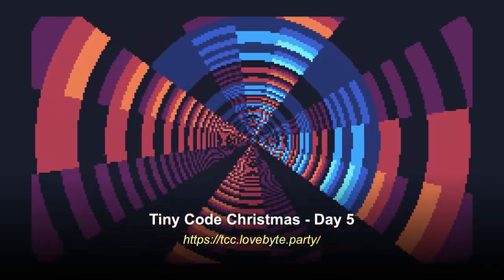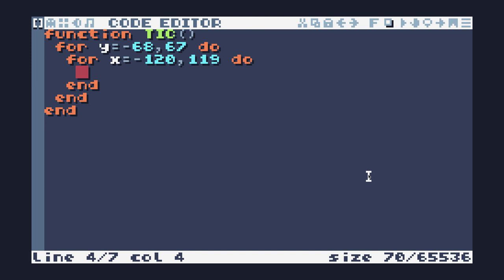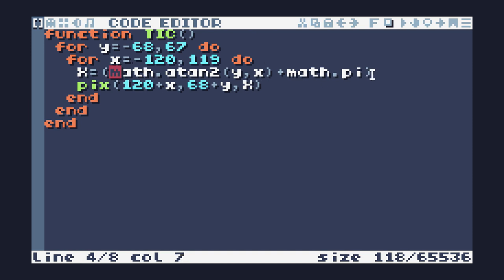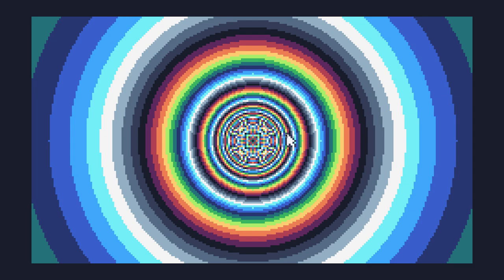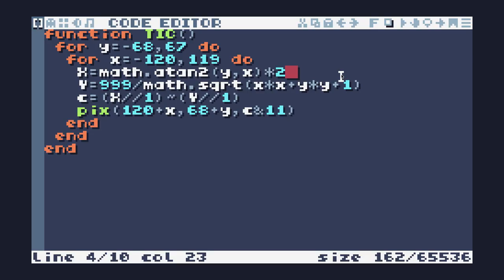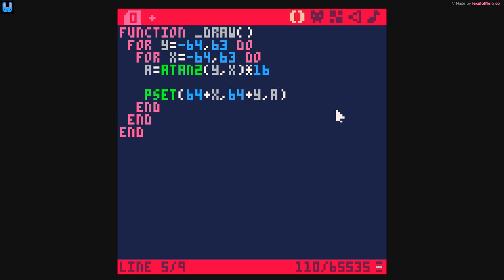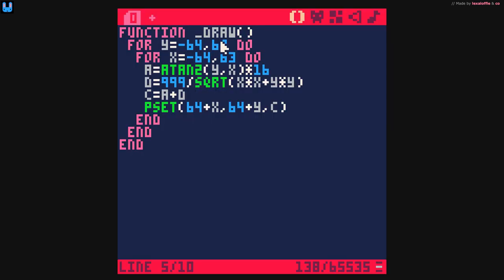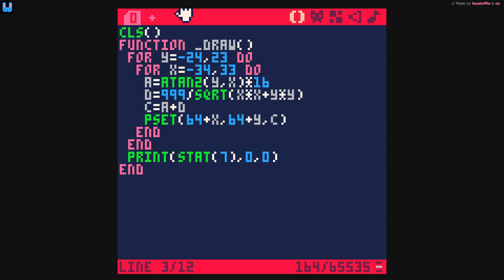Tiny Code Christmas - Day 5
Day 5 - Polar Express!

Chapters:
00:00 Intro
00:16 Polar Coordinate Overview
02:14 TIC-80
11:26 PICO-8